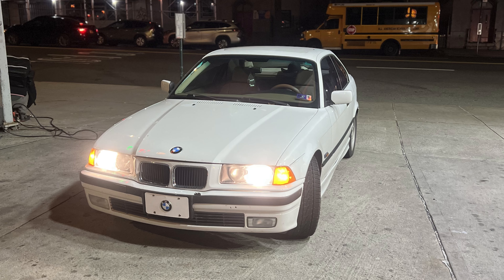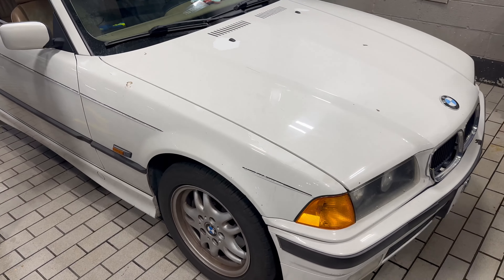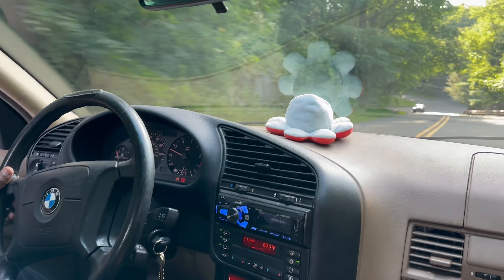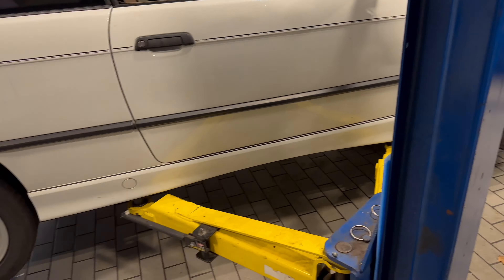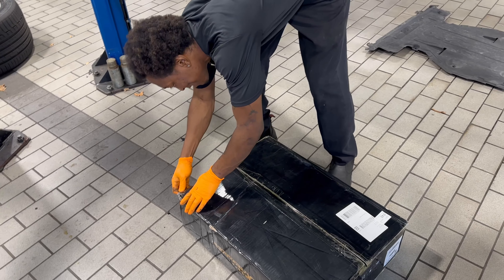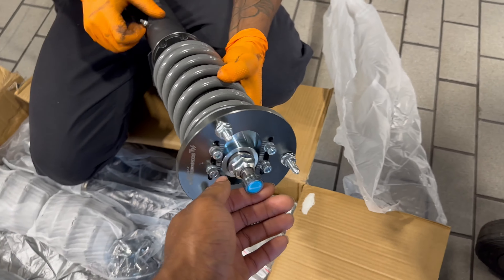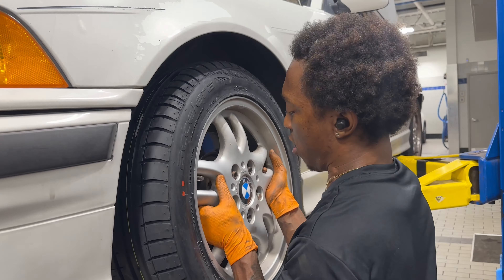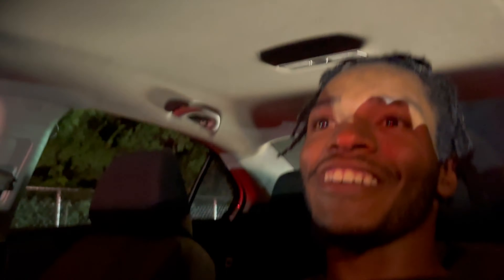I Bought Coilovers For My Bestfriends E36